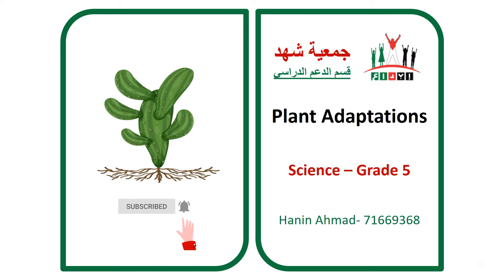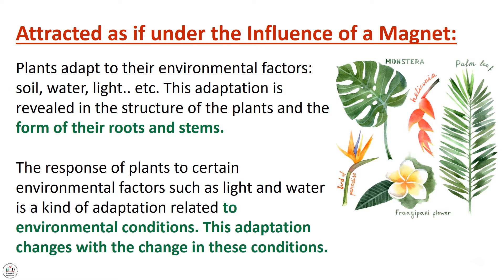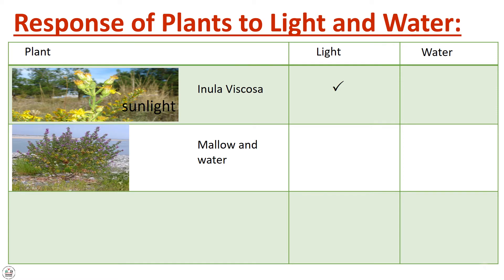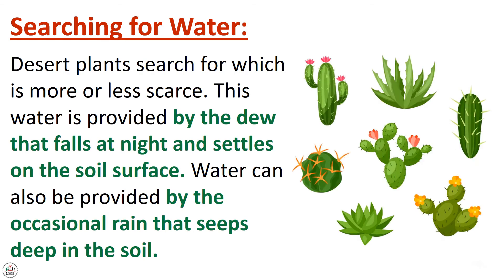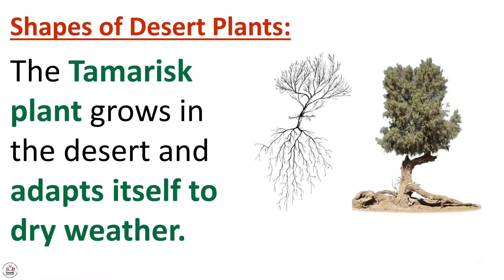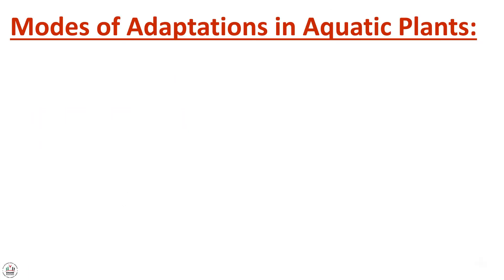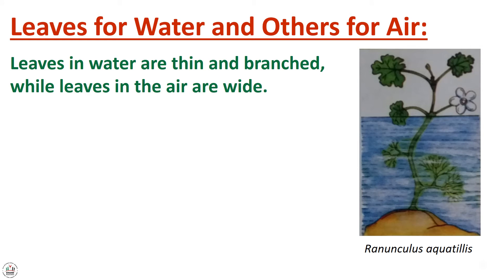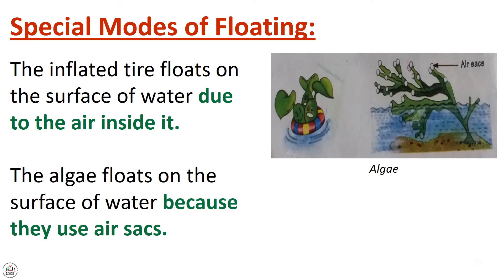Ibda3 - GR5- Science - Plant Adaptations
Lesson Objectives:
Infer data from a figure and compare between the shapes of two desert plants.
Explain the effect of the environmental conditions on plants and identify the modes of adaptation of desert plants.
Identify the modes of adaptation in aquatic plants.

Remedial Education Program in the project: Supporting access to quality education for vulnerable boys and girls of the Palestinian refugee camps in Lebanon, strengthening community-based retention programmed, with inclusive education.